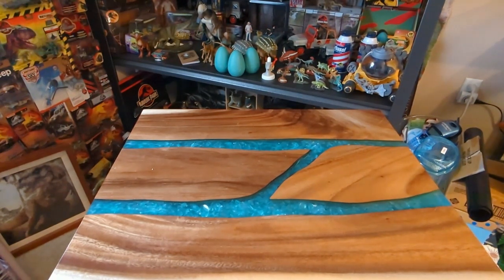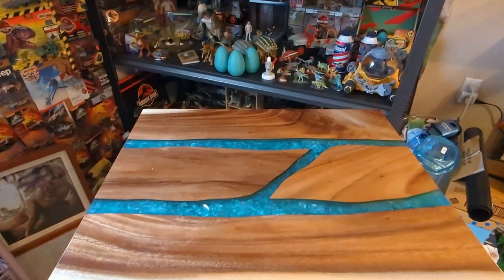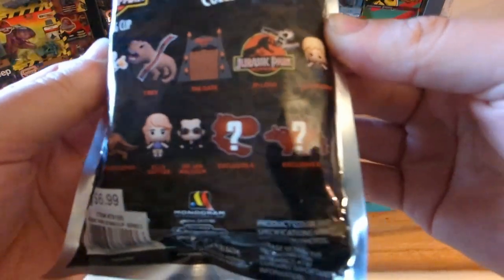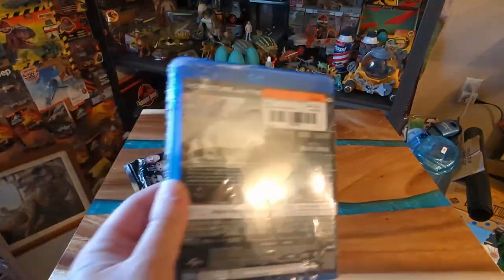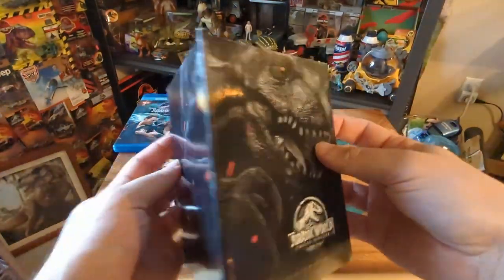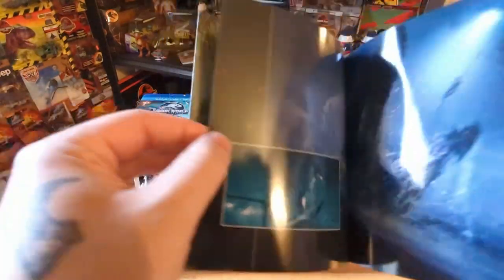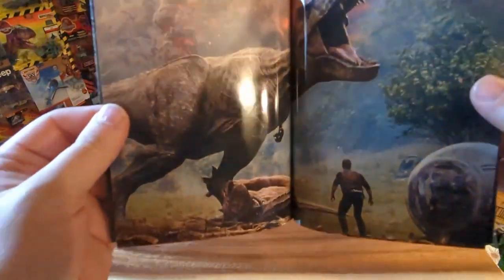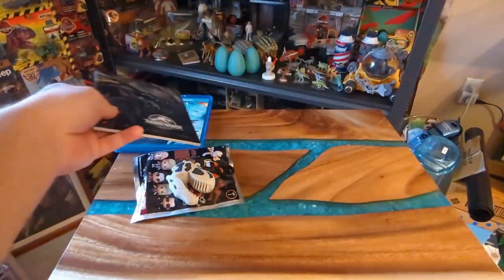Jurassic Haul - March 2024